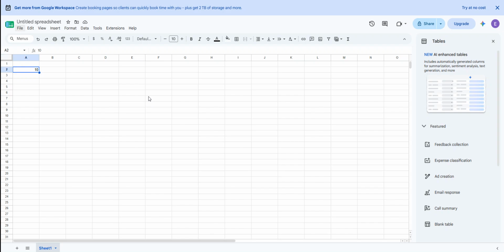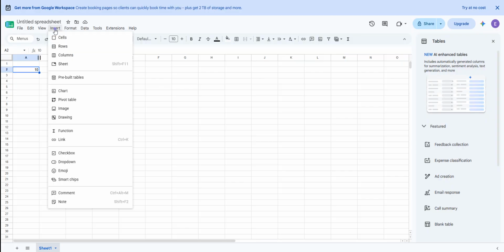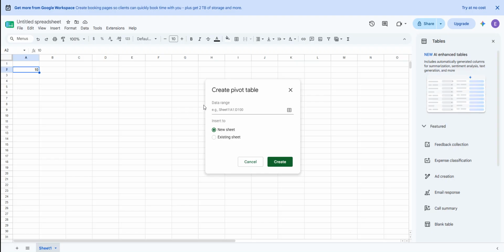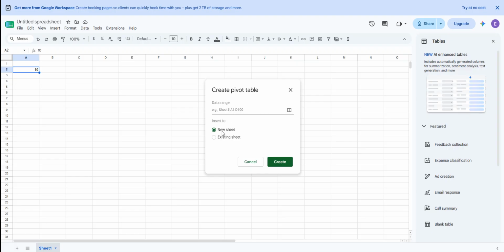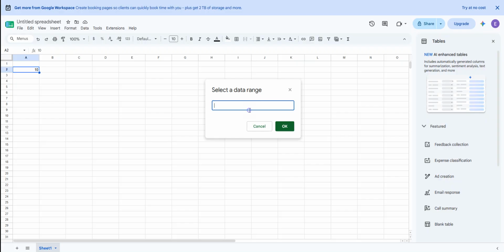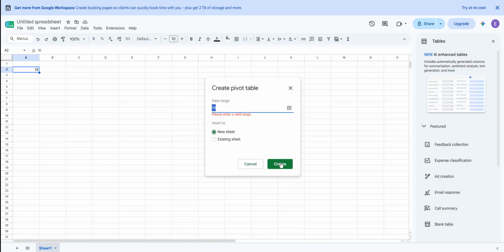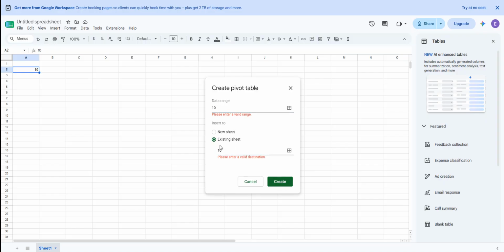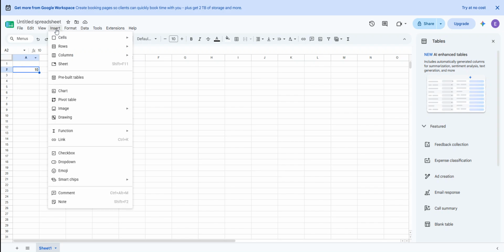HOW TO USE PIVOT TABLES IN GOOGLE SHEETS (STEP-BY-STEP GUIDE 2026)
How to use pivot tables in Google Sheets in 2026.

In this step-by-step tutorial, you'll learn how to create and use pivot tables in Google Sheets to summarize, organize, and analyze large datasets. This beginner-friendly guide covers data preparation, pivot table setup, rows, columns, values, filters, and customization.

How to select and prepare your source data

How to add rows and columns to a pivot table

How to summarize data using values

How to filter pivot table results

How to sort and group your data

How to update and customize a pivot table

Common Google Sheets pivot table issues and how to fix them

This tutorial is beginner-friendly and perfect for students, business owners, data analysts, marketers, and anyone using Google Sheets for data analysis.